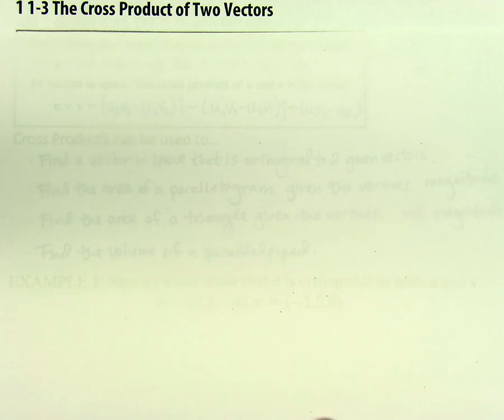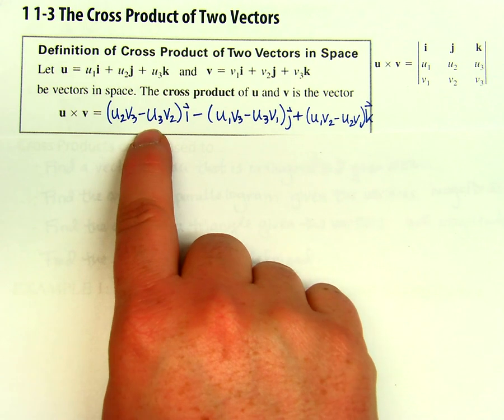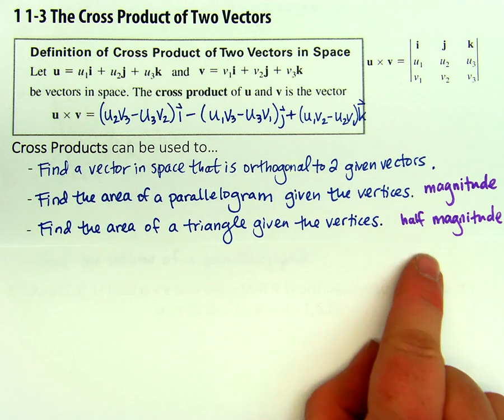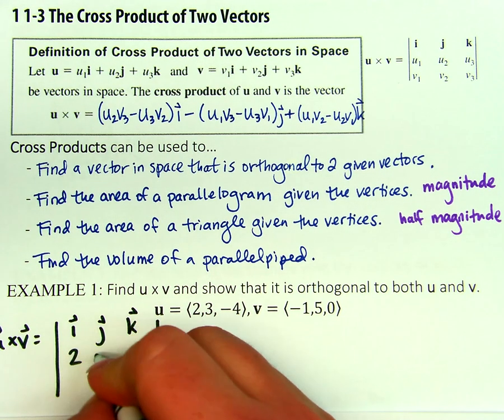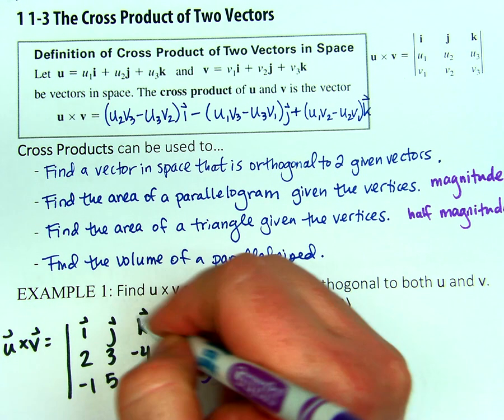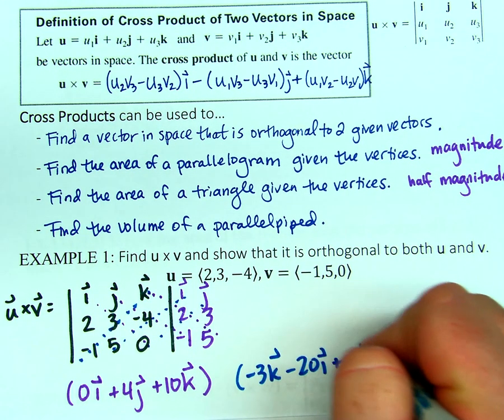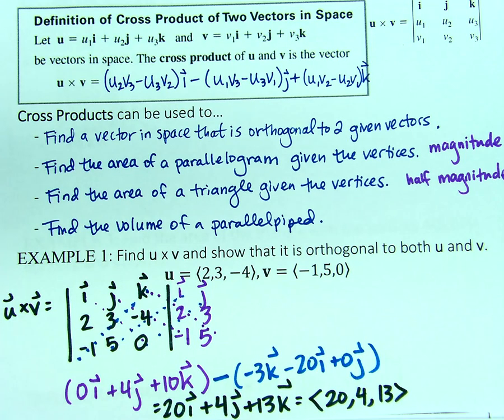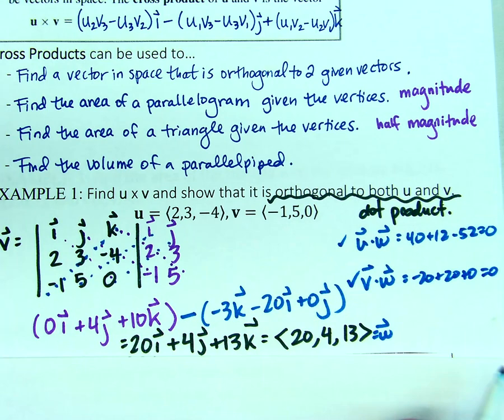11.3 video 1